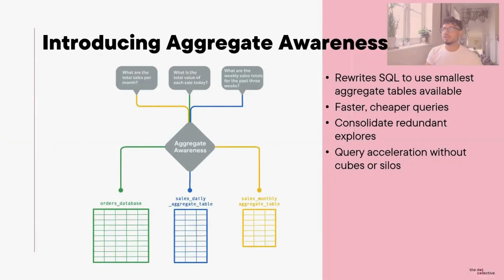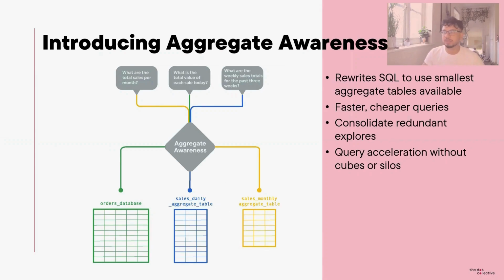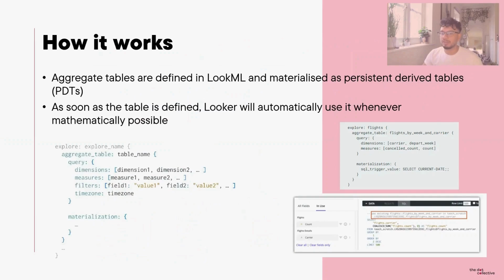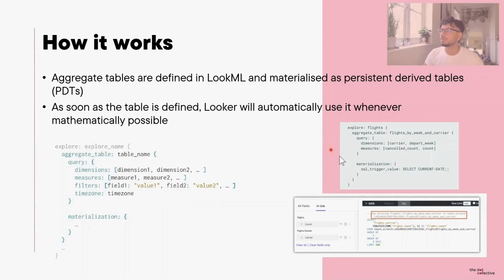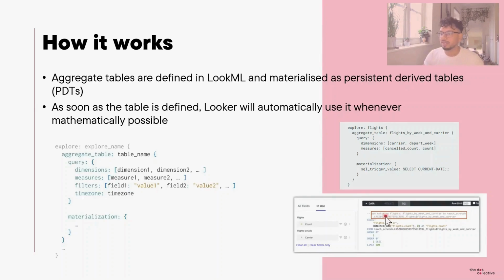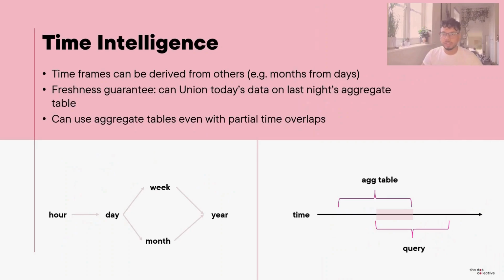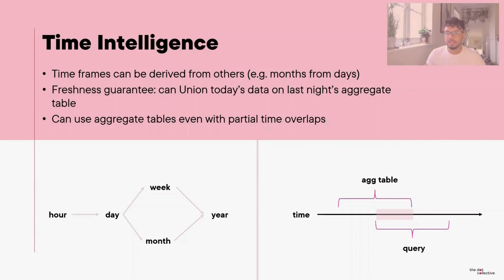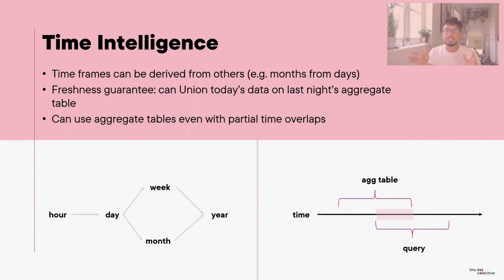Optimising Looker Queries with Aggregate Tables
In the above clip, Ned (Senior Data Analyst at The Dot Collective) shares insights on how to effectively use Looker’s Persistent Derived Tables (PDTs) to make the most of aggregate tables and materialised views. By leveraging these features, he was able to demonstrate how to significantly reduce warehouse resource consumption and cost while maintaining high performance in analytics workflows. This practical approach to optimising data architecture resonated strongly with the team at Places for People, equipping them with actionable strategies for immediate implementation.